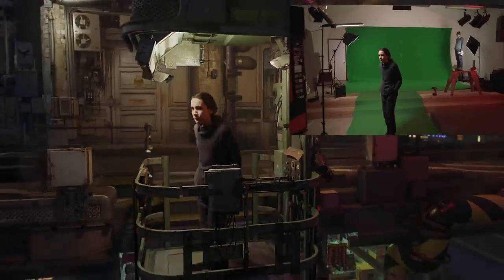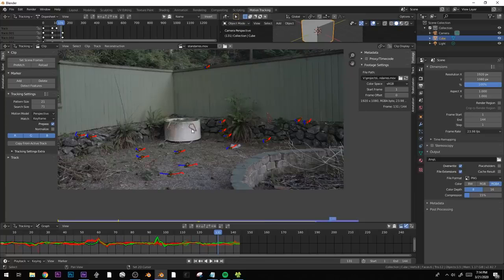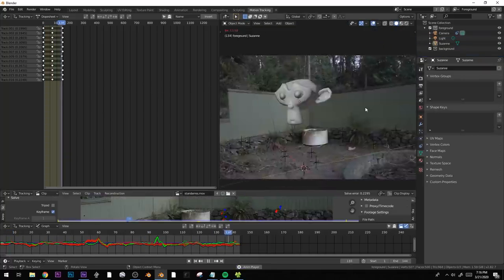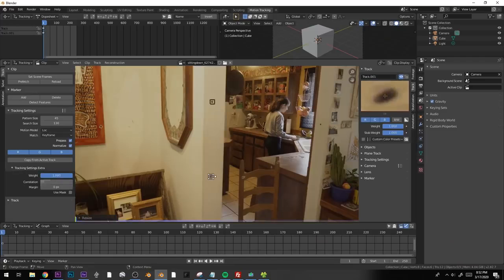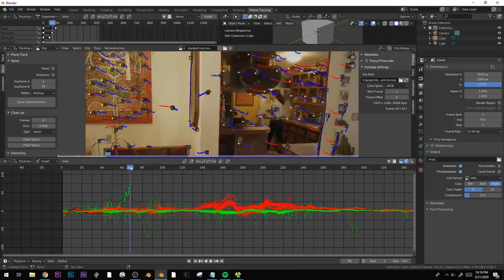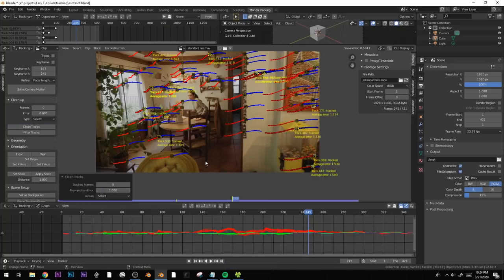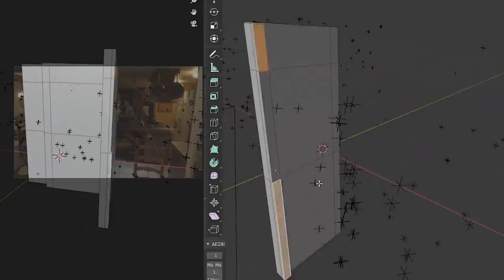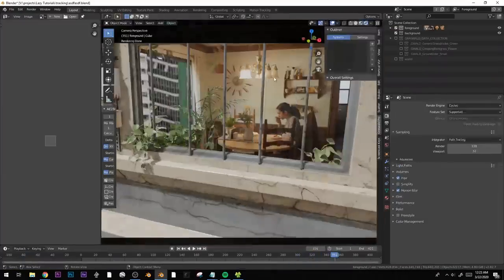blender motion traking - room transformaion